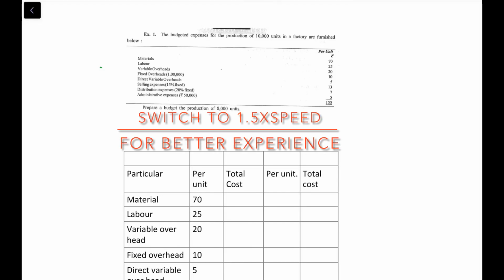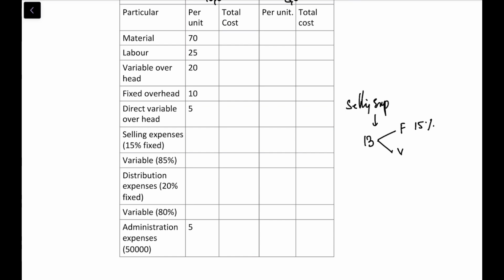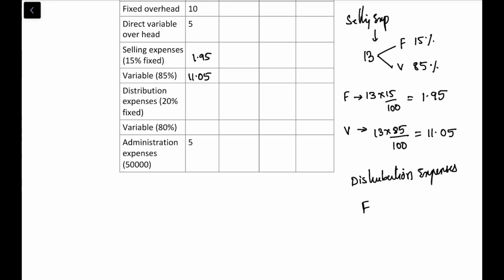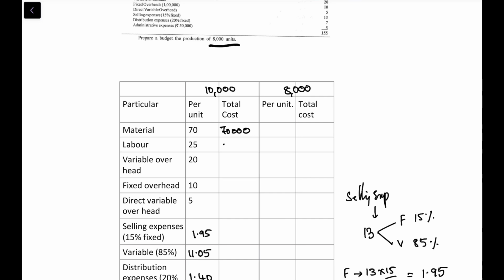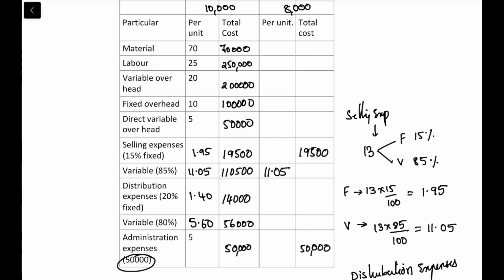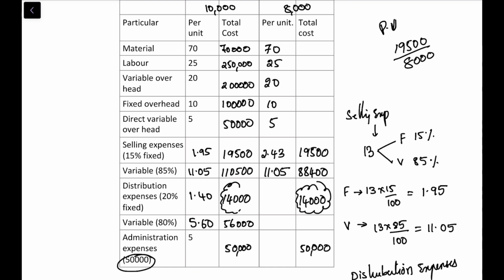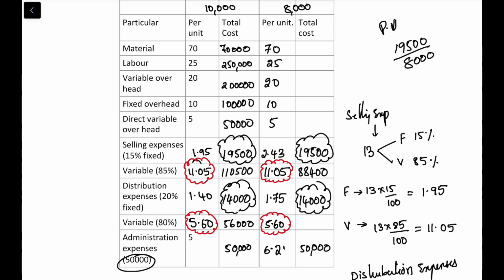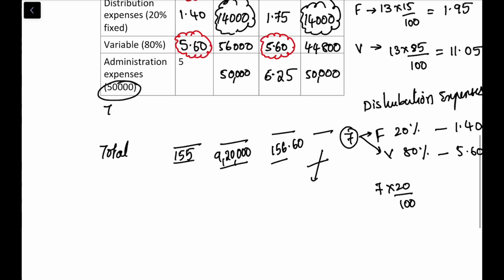Flexible budget | calculation of variable and fixed cost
This video is about how to calculate  flexible budget .Hope this video helps you in your exam preparation.